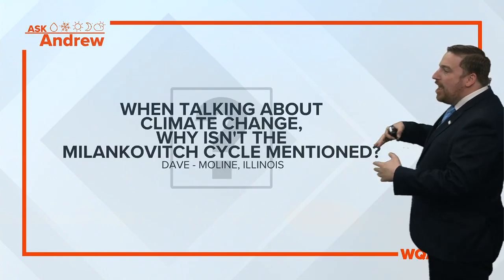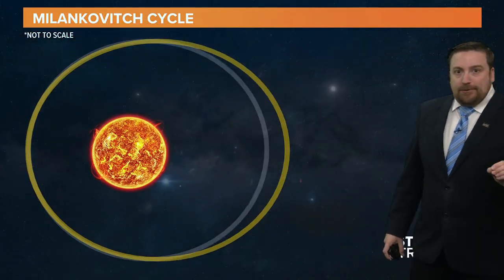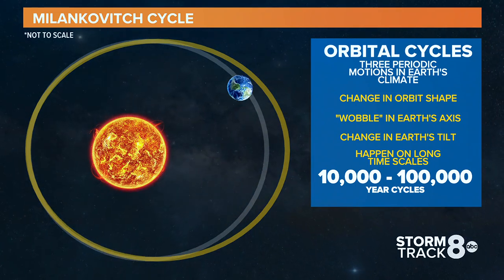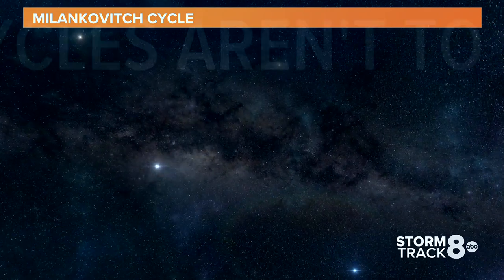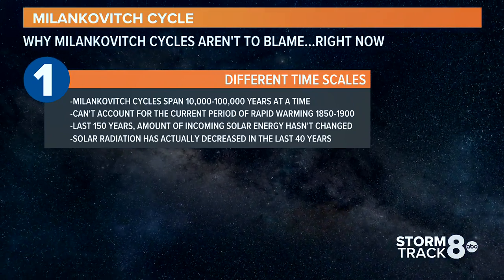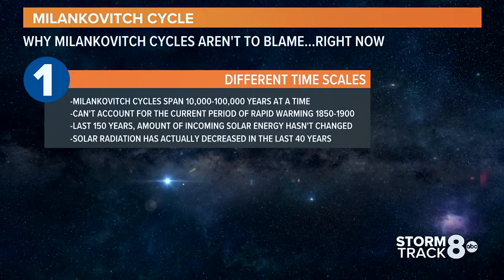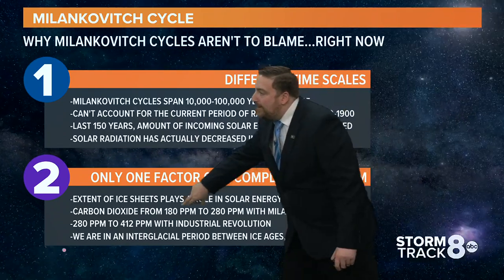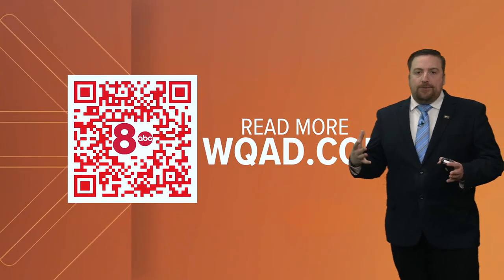Ask Andrew: Is the Milankovitch Cycle related to current climate change?